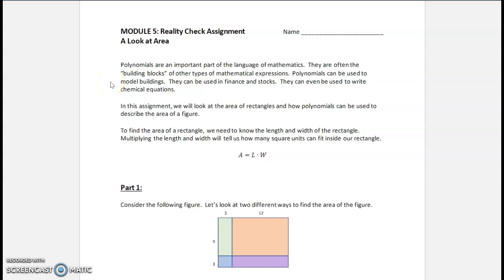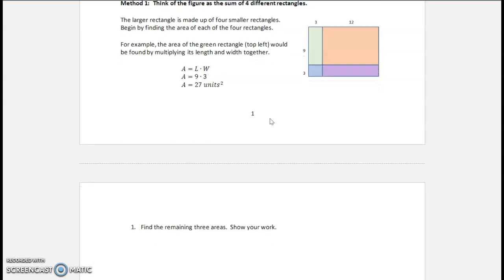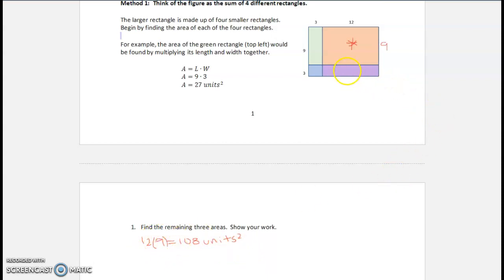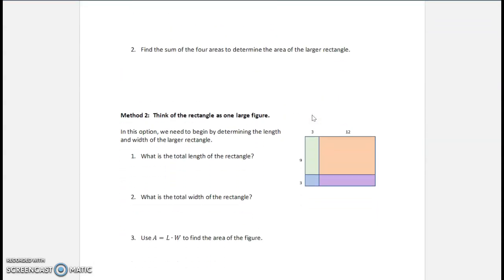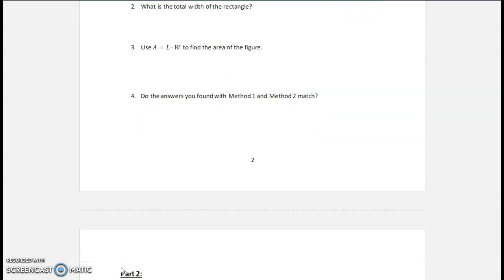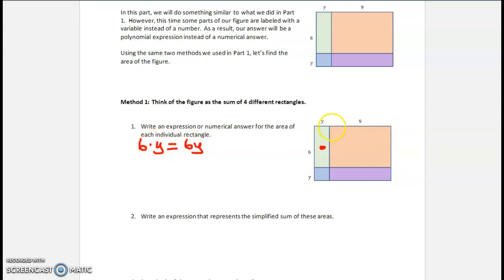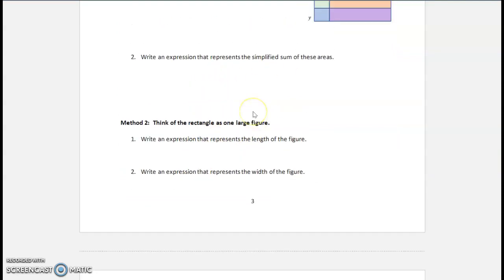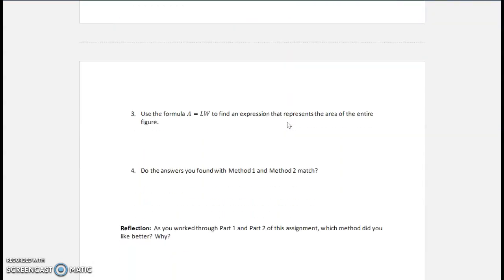Math 990 Module 5 Reality Check